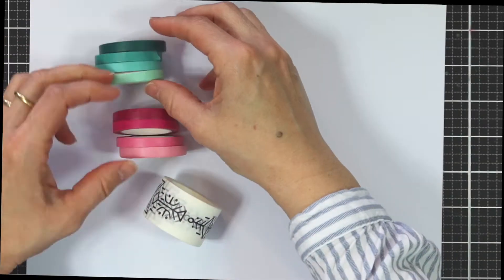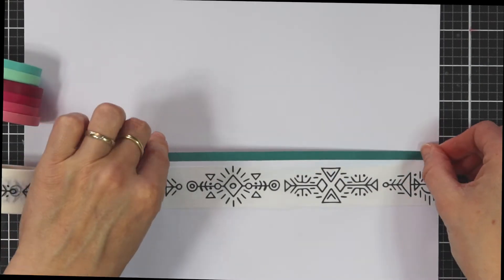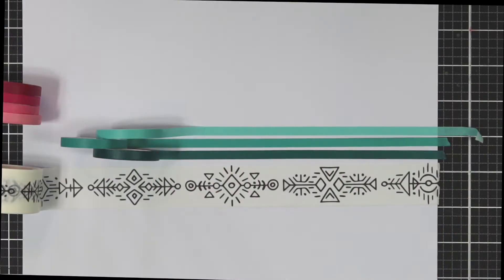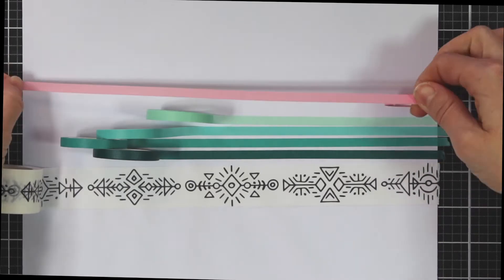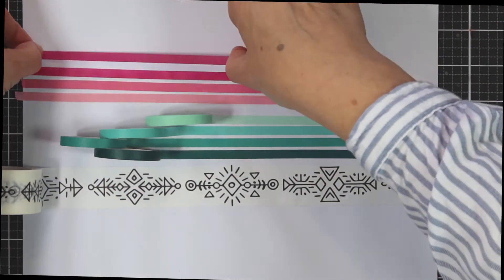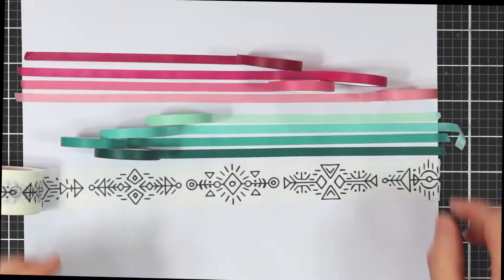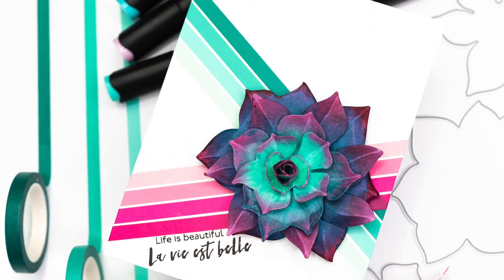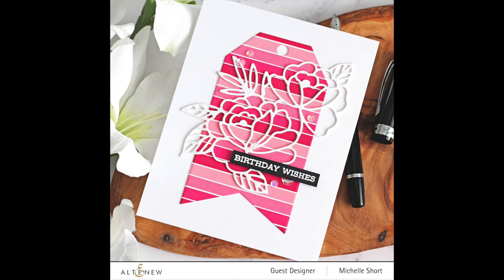Gorgeous Exotic Garden Washi Tape Bundle for Journaling, Card Making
Ready to add some beautiful washi tape designs to your paper crafting collection? You are sure to love this bundle of washi tapes from our Exotic Garden release. Add our Exotic Garden Washi Tape Bundle to your collection